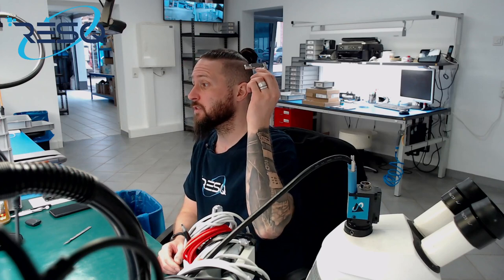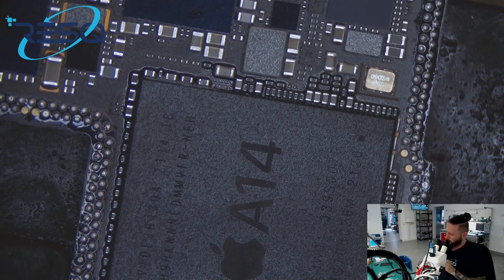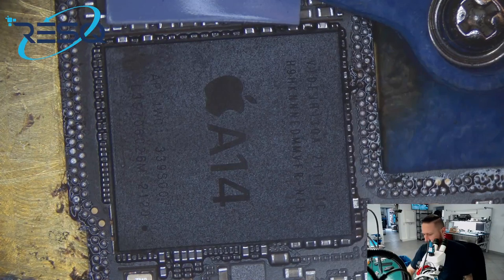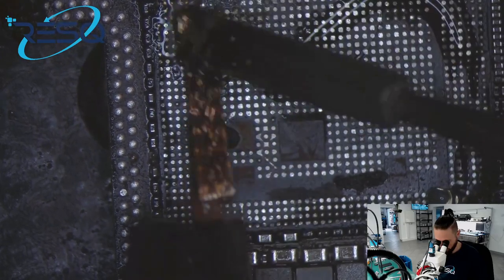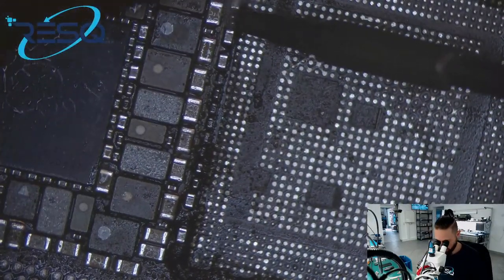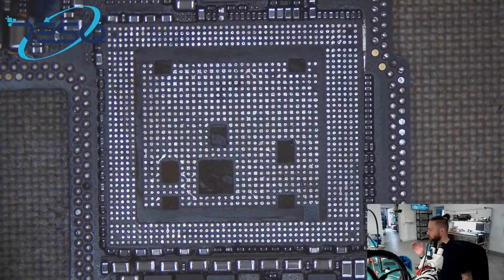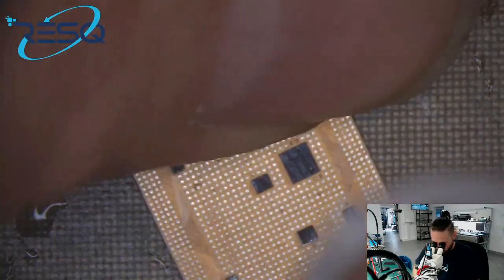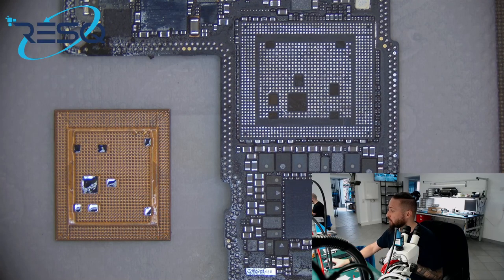BEN PEE'S METHODS #11: How to SWAP the A14 CPU on an iPhone 12 Pro Max - A14 CPU Reball Tutorial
In diesem Video zeigen wir Dir, wie Du das Logicboard an einem iPhone 12 Pro Max für einen SWAP vorbereitest. Inklusive A14 CPU Reball.

In this video we show you how to swap the logicboard (inlcuding A14 CPU Reball) on an iPhone 12 Pro Max.

We are very happy to see a thumb up or a sub.

Oder schau bei uns vor Ort vorbei:

RESQ
In den Lohgärten 24
66440 Blieskastel

00:00 Intro
01:35 Logicboard trennen / Separating the board halves
05:00 Kleber um CPU reinigen / Cleaning the glue around the CPU
15:15 CPU entlöten / Taking off the CPU
16:34 Logicboard reinigen / Cleaning the logicboard
35:50 CPU reinigen / Cleaning the CPU
43:04 CPU reballen / Reball the CPU
47:30 Outro
(SEO)

iPhone defekt Daten retten
iPhone kaputt Datenrettung
iPhone kaputt Daten retten lassen
iPhone defekt Daten sichern
iPhone kaputt Daten sichern
iPhone defekt iTunes Backup
iPhone kaputt iTunes Backuo
iPhone Wasserschaden Datenrettung
iPhone Wasserschaden Daten retten
iPhone defekt Bilder retten
iPhone defekt Bilder sichern
iPhone kaputt Bilder retten
iPhone defekt Fotos sichern
iPhone defekt Fotos retten
iPad defekt Daten retten
iPad kaputt Daten retten
iPhone Totalschaden Daten retten
iPhone Datenrettung
iPhone Fehler 14
iPhone Bootloop
iPhone zeigt nur Apfel
iPhone nur Apple Logo
iPhone zeigt nur Apple Logo
iPhone Backup erstellen
Wie rette ich meine Daten
Wie rette ich meine Bilder
Wie rette ich meine Fotos
Kontakte retten
iPhone XS Max Datenrettung
iPhone XS Max Daten retten
Notizen retten
iPhone 7 defekt
iPhone 7 Daten retten
iPhone 8 defekt
iPhone 8 Daten retten
iPhone X defekt
iPhone X Daten retten
iPhone X geht nicht mehr an
iPhone 11 geht nicht mehr an
iPhone 11 Pro geht nicht mehr an
iPhone 11 Pro Datenrettung
iPhone 11 Pro Daten retten
iPhone 11 Datenrettung
iPhone 11 Daten retten
iPod kaputt Daten retten
Fotos retten
Wie komme ich an meine Daten
iPhone Daten auf neues iPhone
iPhone defekt einschicken
Face-ID Reparatur
TrueDepth Kamera reparieren
TrueDepth Kamera defekt
iPhone deaktiviert Daten retten
iPhone Entsperrcode vergessen Daten retten
iPhone X RAM
iPhone X A11 RAM
iPhone X Datenrettung
iPhone X Datarescue
iPhone X RAM Repair
iPhone X RAM Reparatur
iPhone 8 Plus Waterdamage
iPhone 8 Plus Wasserschaden
iPhone 8 Plus Datenrettung
iPhone 8 Plus Datarecovery
iPhone 8 Datenrettung
iPhone 8 Datarecovery
iPhone 8 kaputt Daten retten
iPhone 8 broken Datarecovery
ICC PRO
FIXDESK
RESQ
iPhone 12 mini
iPhone 12 mini Datenrettung
iPhone 12 mini Datarecovery
iPhone 12 mini repair
iPhone 12 mini Reparatur
iPad 6 Fehler 4013
iPad 6 Error 4013
iPad 6 A10 CPU Reball
iPhone 7 Datenrettung
iPhone 7 Datarecovery
iPhone 7 CPU SWAP
iPhone 7 CPU Reball
iPhone 11 Pro Max NO SIGNAL
iPhone 11 Pro Max kein Netz
iPhone 12 mini Kurzschluss
iPhone SE 2020 Datenrettung
iPhone SE 2020 Datarecovery
iPhone SE 2020 Kurzschluss
iPhone SE 2020 Short Circuit
Youkiloon
iPhone 11 Pro Wasserschaden
iPhone 11 Pro kein Bild
iPhone 11 Pro Waterdamage
iPhone 11 Pro No Image
iPhone 7 CPU Transplant
iPhone 11 Pro Max Face ID
iPhone 11 Pro Max True Depth Camera
iPhone 11 Pro Max True Depth Kamera
iPhone 11 Pro True Depth Kamera
iPhone 11 Pro True Depth Camera
iPhone 11 Pro Face ID Repair
iPhone 11 Pro Face ID Reparatur
iPhone XS Datenrettung
iPhone XS Startet nicht mehr
iPhone XS NO BOOT
iPhone XR Fehler 1100
iPhone XR Error 1100
iPhone XR Fehler 1101
iPhone XR Error 1101
iPhone XR Fehler 1110
iPhone XR Error 1110
iPhone XR RAM Repair
iPhone XR RAM Reparatur
iPhone 11 Board SWAP
iPhone 11 Datarescue
iPhone 11 Datenrettung
iPhone 11 A13 CPU Reball
iPhone 12 Pro Max A14 CPU Reball
iPhone 12 Pro Max Board SWAP
iPhone 12 Pro Max Datarecovery